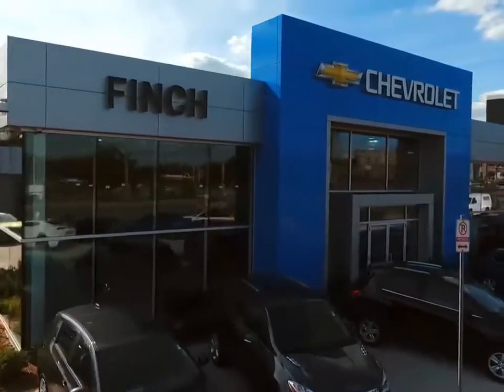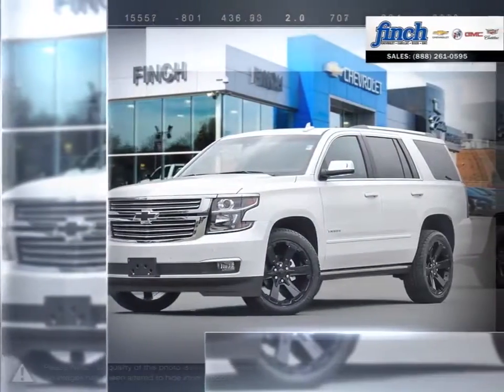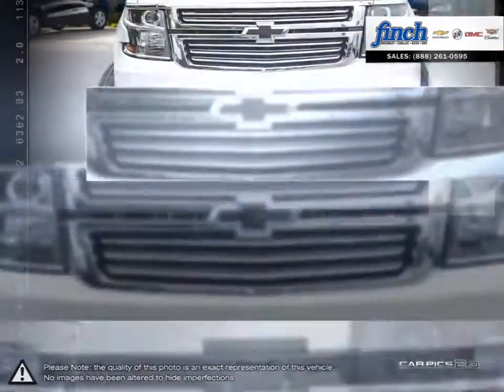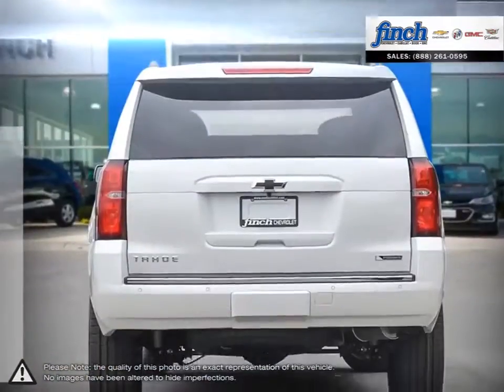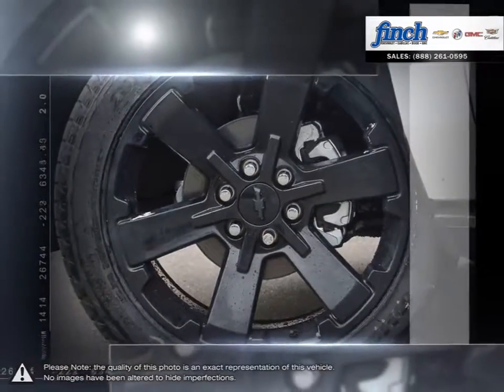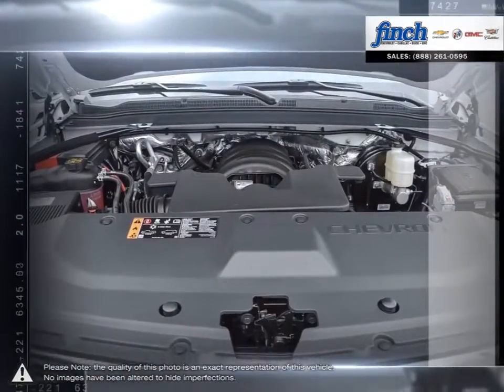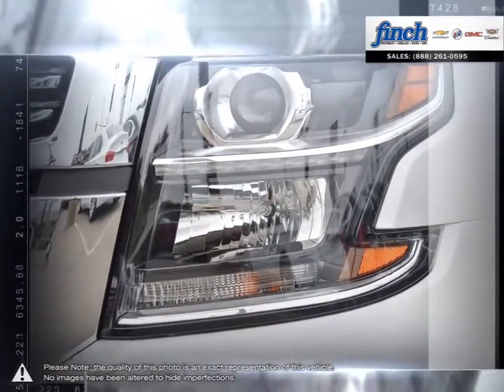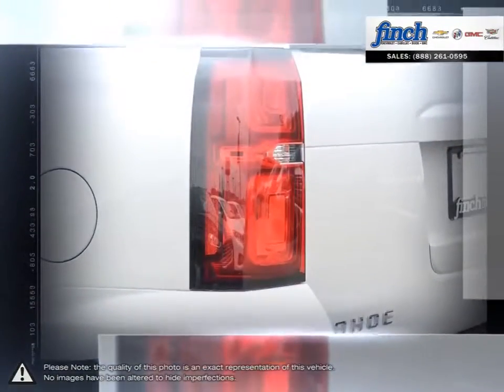2017 Chevrolet Tahoe | Finch Chevrolet | 1GNSKCKC7HR375362